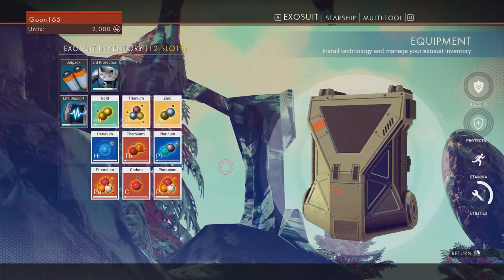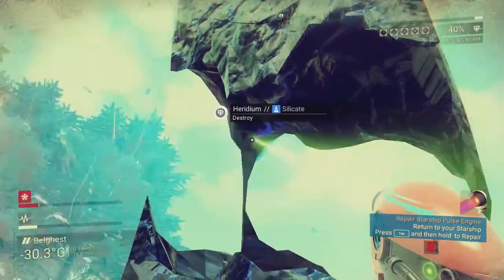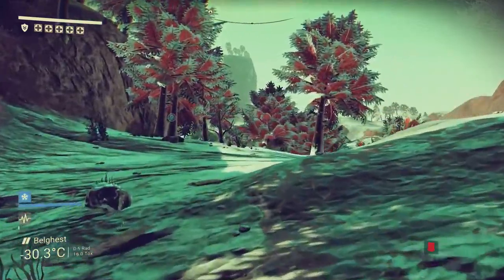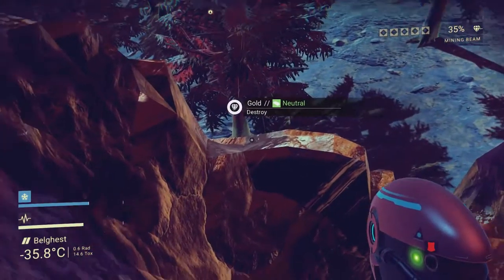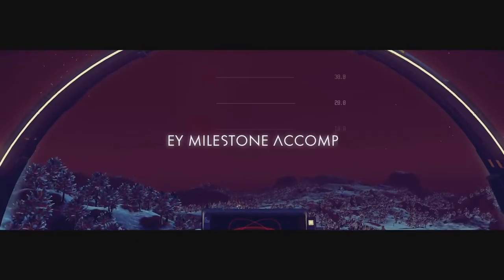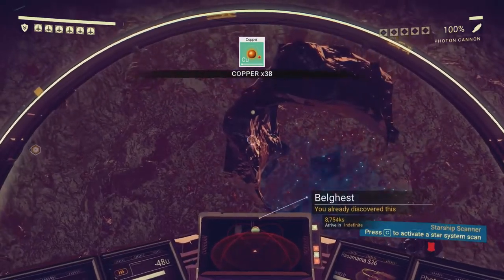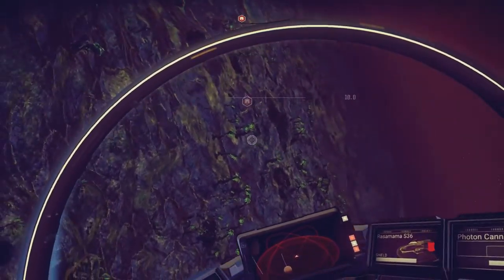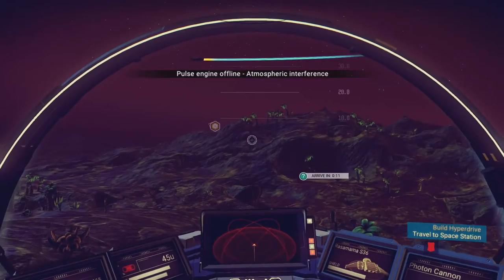Pepe Means Rare - 02 - No Man's Sky (PC)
To note, there's a tiny sync problem with the audio, I'm aware and it'll be fixed moving forward.

'What the hell am I playing?'
No Man's Sky is an action-adventure survival video game, where you wander the universe in search of adventure. Adventure, and cool things to stare at and attempt to mine them for resources or suss knowledge out of them.

Social Links Go!